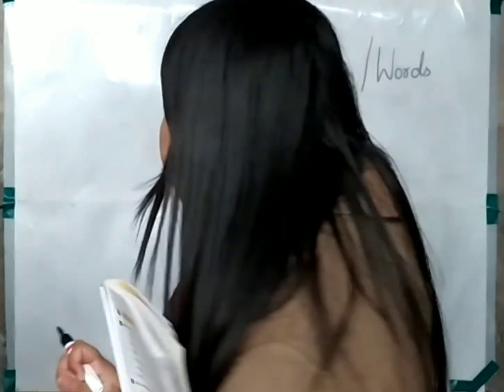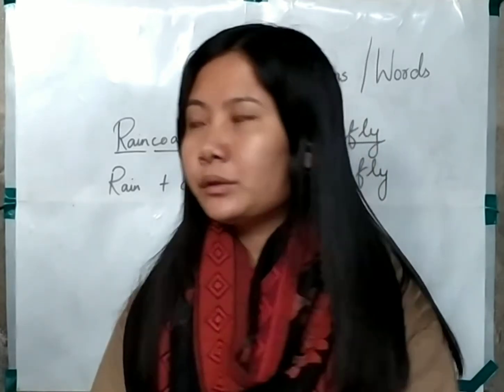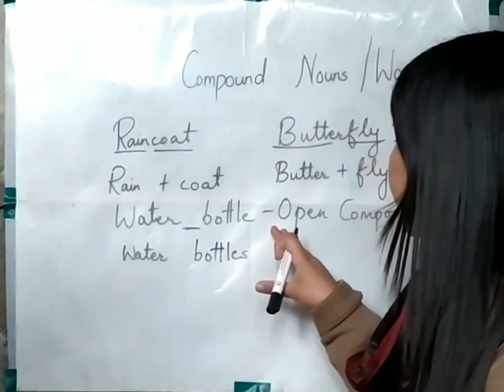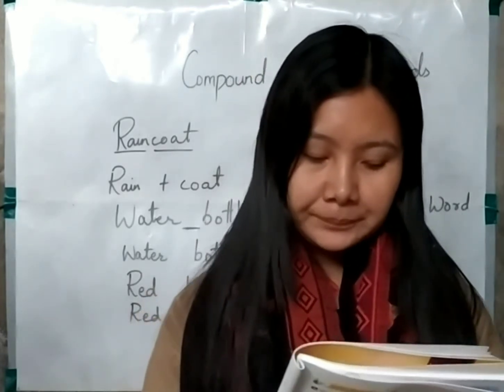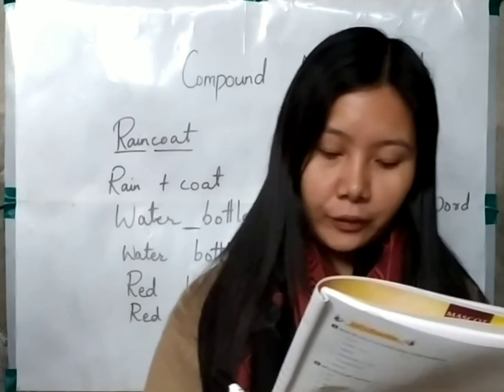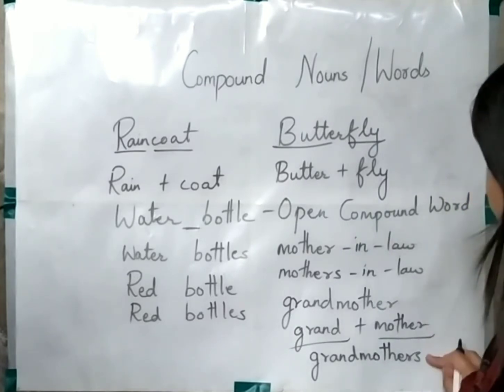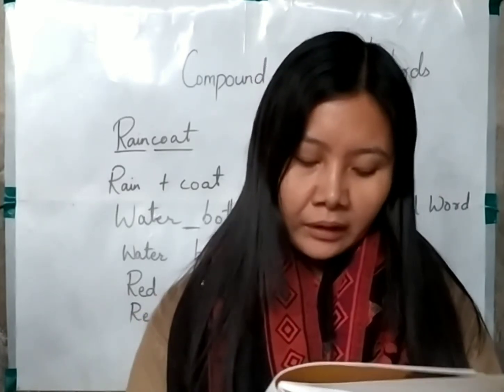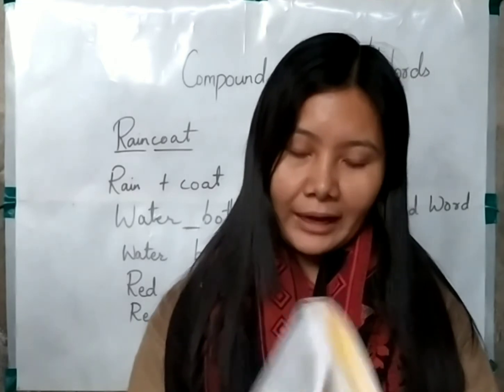Ch 3 - Nouns - Number Part II Class V